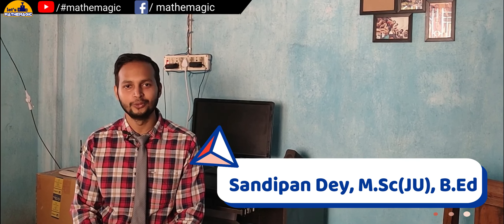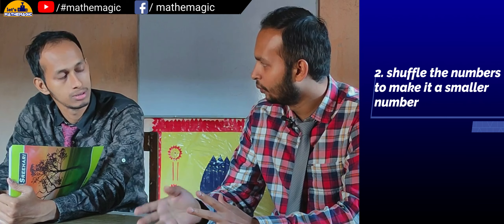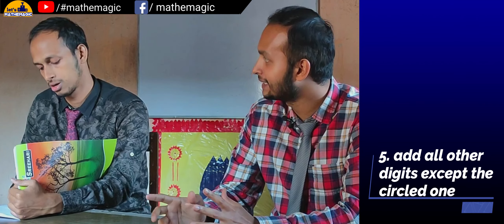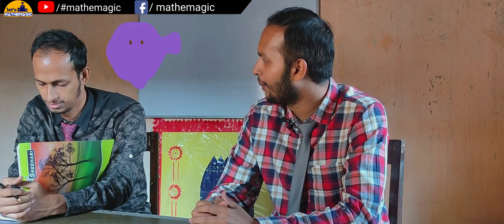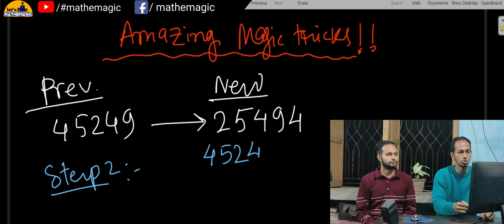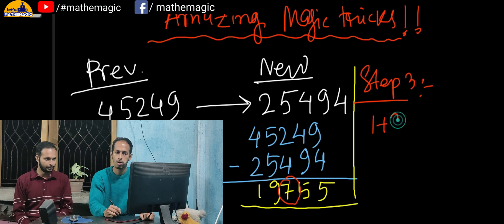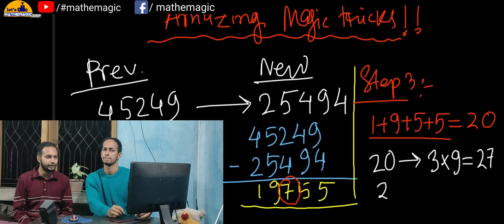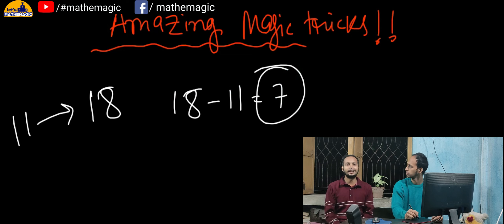Vedic Maths Part II | Amazing Magic trick you can play with your friend Sandipan Dey | Sayantan Dey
Hi internet.
This is a new video on " VEDIC MATHS | Part 2 ". Here you will learn a very interesting magic trick with numbers.
I hope that after watching this video all the doubts will be cleared.
vedic maths , vedic maths tricks for fast calculation , vedic maths full course , vedic mathematics , vedic maths tricks , vedic maths multiplication tricks , vedic maths for kids , vedic maths in english

Video Credits:
Scripts: Sayantan Dey
Editing and Mixing: Say30
Thumbnail Design: Say30

If you think this video helpful to you , then give a thumbs up or comment ❤️